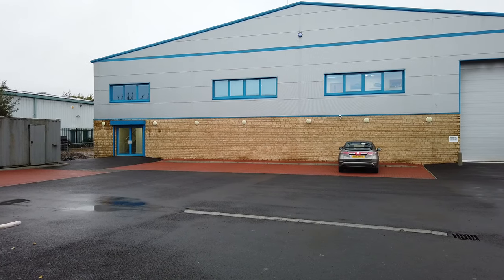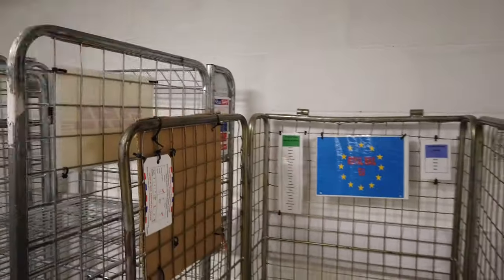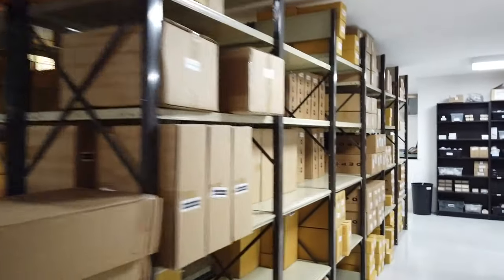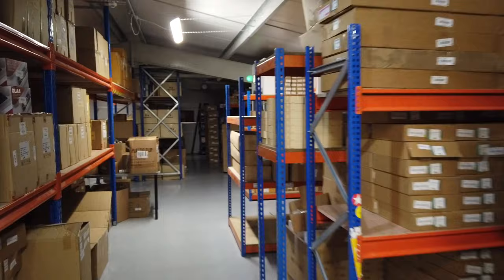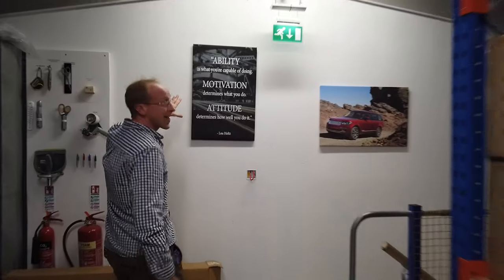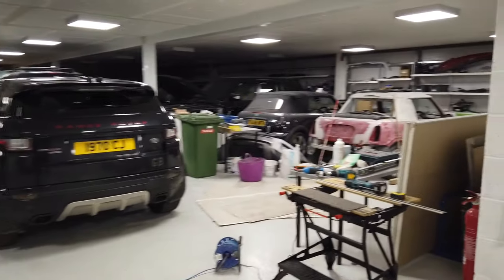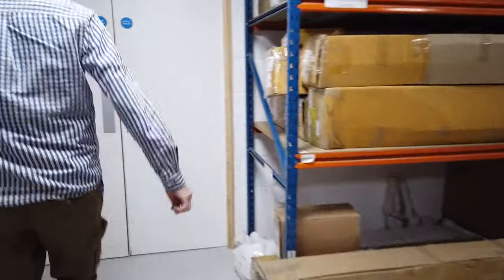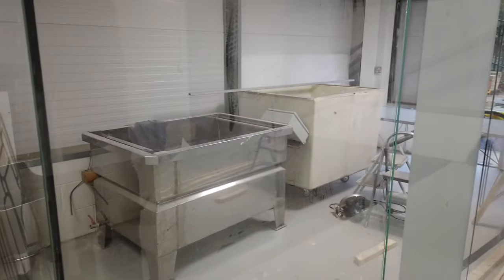50K Subscriber Tour | PowerfulUK HQ Powerful UK Ltd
Well to our surprise and delight we have 50K Youtube subscribers !
We cannot invite you all to visit us in person so instead i have done a tour around our warehouse and workshop so you can get more of an idea of what we do here !
Thanks again for all your support over the last 10 years !